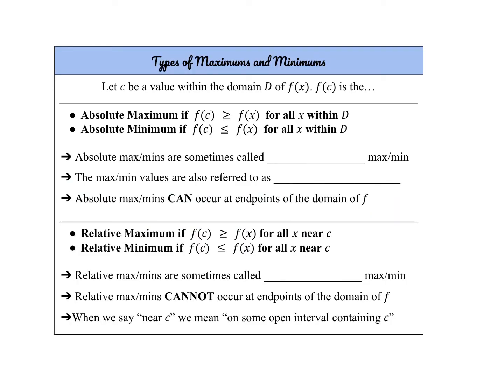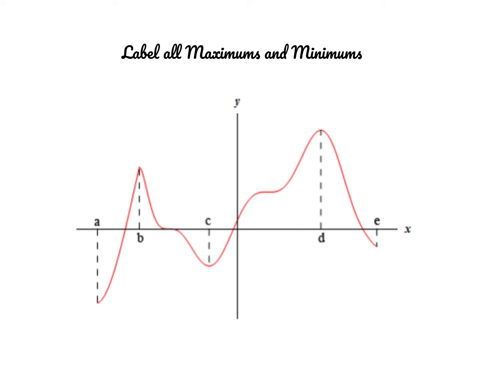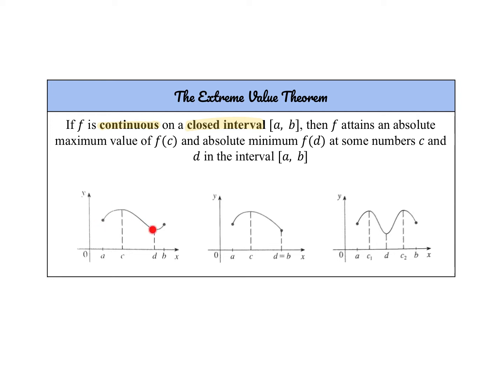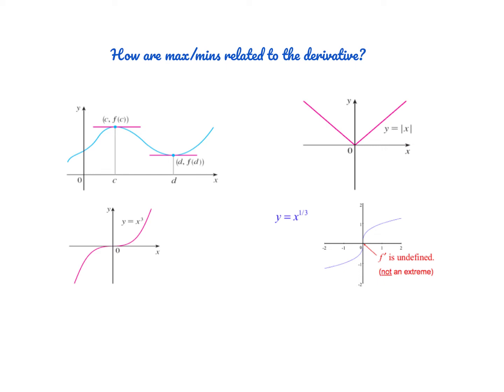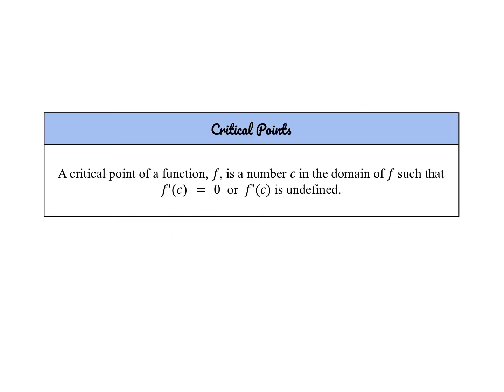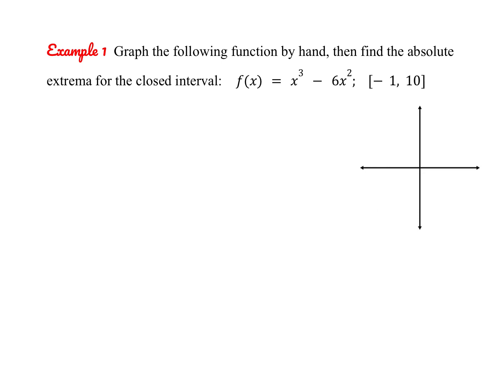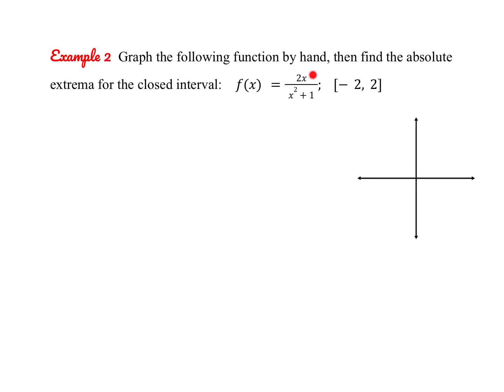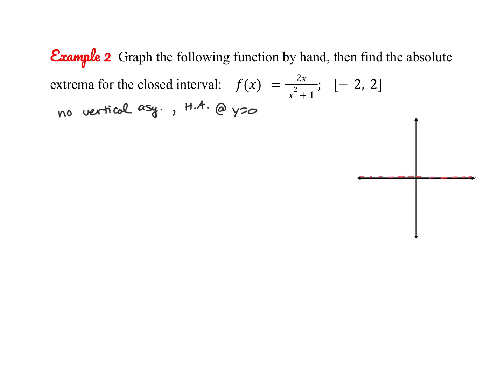Maximum and Minimum Values